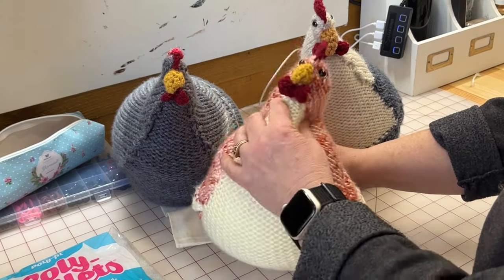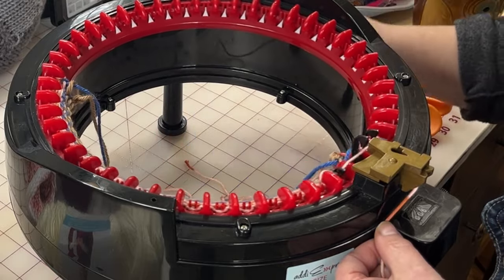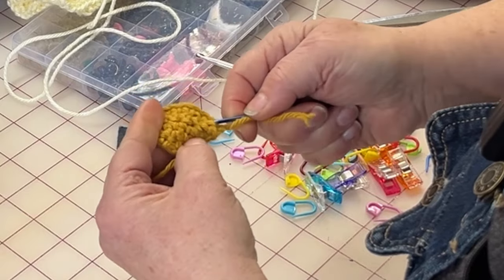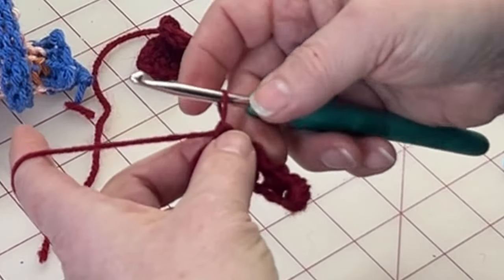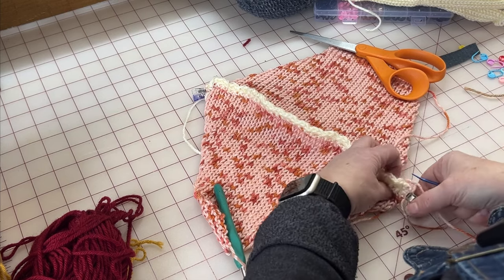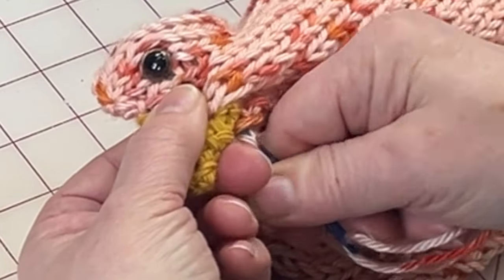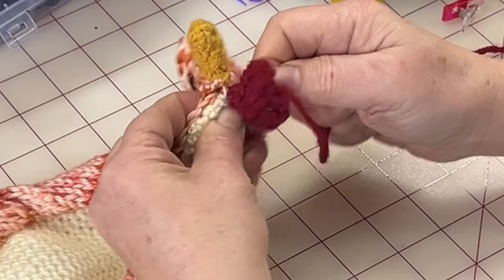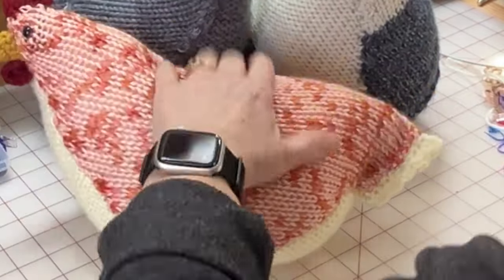Knit a Support Chicken on Circular Knitting Machine! Free Pattern & Tutorial!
It seems like everyone in the world has gone emotional support chicken crazy and I decided to join them!
My chickens are different than the trending Emotional Support Chicken knitting pattern in a couple ways. My chickens are all knitted in pieces that are sewn together and all the knitting is done on a circular knitting machine.

I have tested this pattern on both the Sentro 48 needle
And the Addi Kingsize Express 46 needle machines - it works great on either machine.

In this video I used:
Caron Simply Soft yarn in Speckle Himalayan Salt and Off White
Red heart Super Saver - gold
Knit Picks Wool of the Andes Worsted in Red
PolyFill stuffing
Poly Pellets
Small muslin bag
Safety eyes
Scrap of felt

The full free pattern is written out and available to view on my Emotional Support Comfort Chicken blog post.
I hope you’ll check it out!

all paid levels have access to all files available.
I’m just starting to add my circular knitting machine patterns along with my drawing, painting and crafting templates, reference photos and coloring pages! All things creative.

Timestamps:
00:00 intro
02:45 Knit Head/Neck/Back
06:50 knit Back to Tail
11:44 knit Neck/Chest/Tummy Gusset
14:05 Crochet Beak
21:46 Crochet Waddle
27:56 Crochet the Crown
31:18 Single Crochet Bind offCast-on/off edges
32:43 Crochet Special Back Detail Edging(optional)
35:14 Why Make the Back in 2 pieces
39:00 Sew back pieces together
44:17 How to add Safety Eyes
46:55 Sew in the Beak
51:25 sew on the Gusset
56:46 Sew on the Waddle
59:11 Stuff with PolyFill
1:02:21 Ad bag of Poly Pellets
1:03:22 sew back end/tail closed
1:5:32 Sew on Crown
1:06:57 Finished!

48 Pin Sentro Circular Knitting Machine
22 Pin Sentro Toy Knitting Machine
46 Pin Addi Express King Size Knitting Machine
22 Pin Addi Express Pro Knitting Machine
Digital Counter
Metal Bent Tip Darning Needles
Thread Scissors
Crochet Hooks

Copyright info: Videos produced by Stephanie Bergeron (Deliberately Creative Sbergeron00, StephanieB Creativity) are intended for private use only. Feel free to embed the videos as is, but please do not alter, remove watermarks, re-upload or otherwise change the original video.

©️2024 Stephanie Bergeron